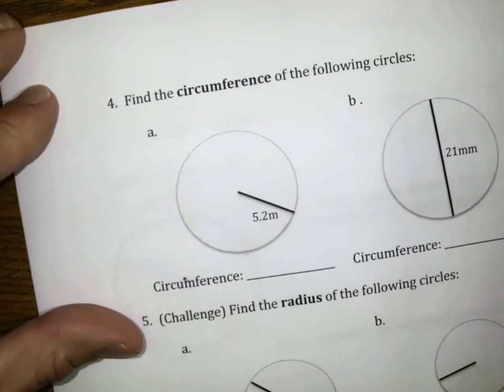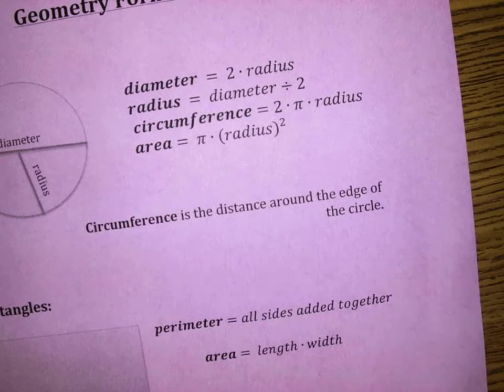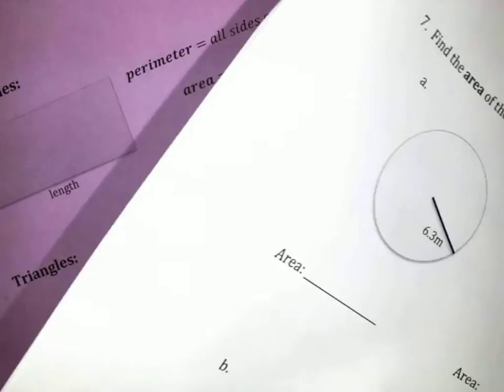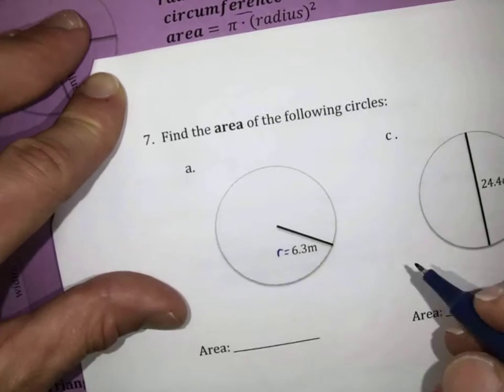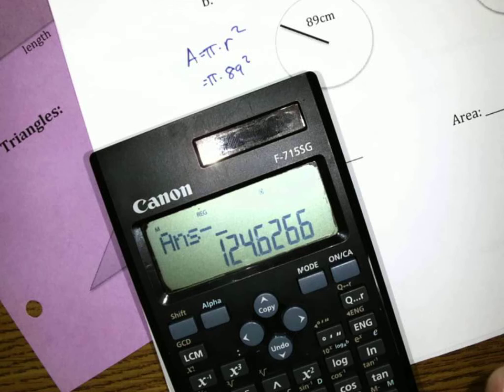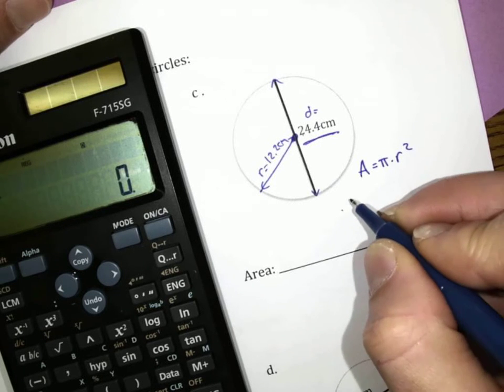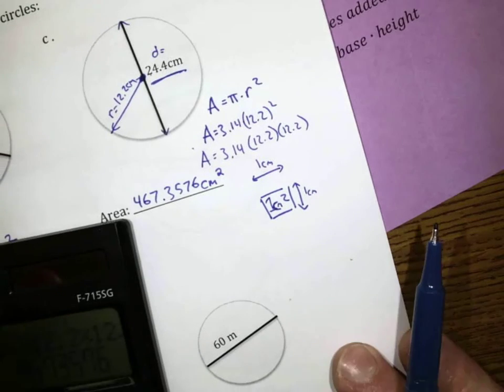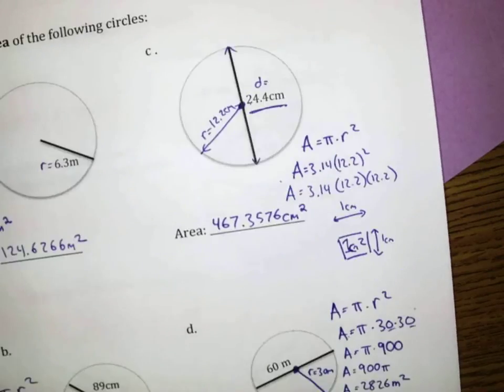Circle Skills Review Solutions